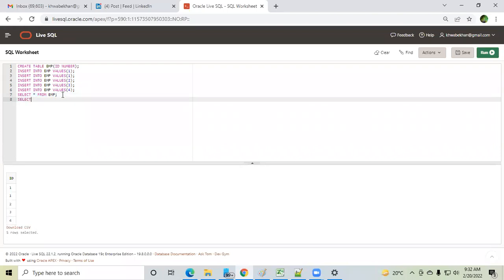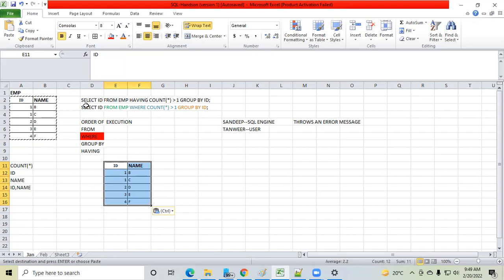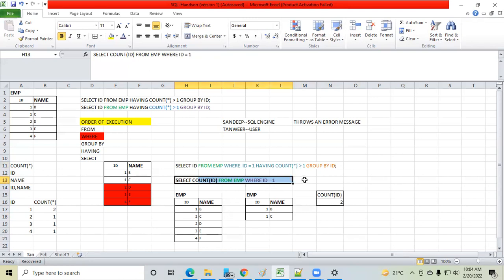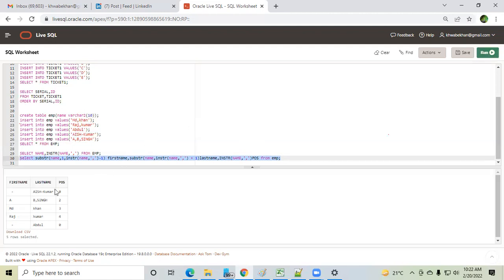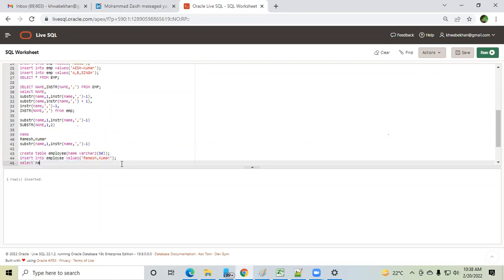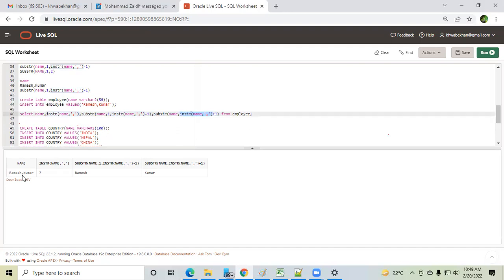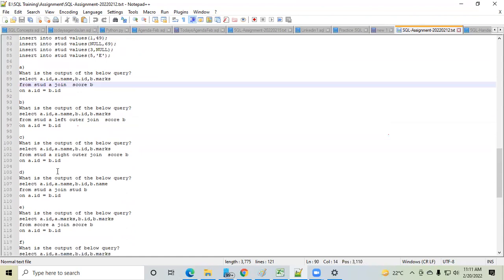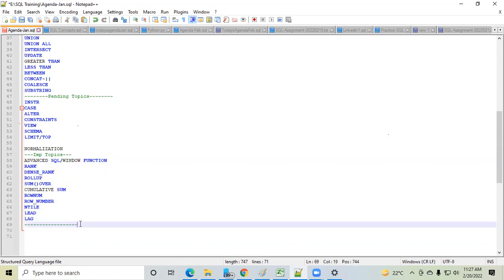SQL 20th Feb 2022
Topics covered today:
LinkedIn  Question Discussion-
1.Why we cant use WHERE as a filter condition in aggregates.
2.INSTR
3.SUBSTR
4.VIEW
5.Cartesian/Cross Join